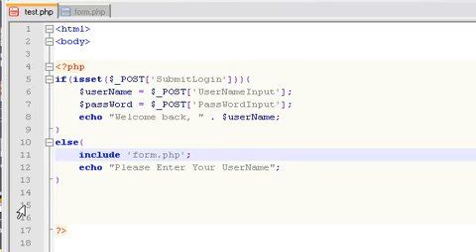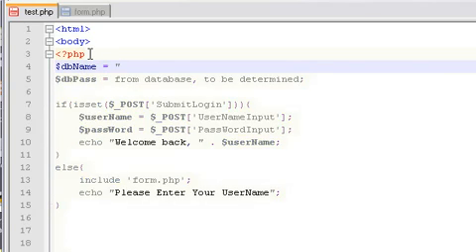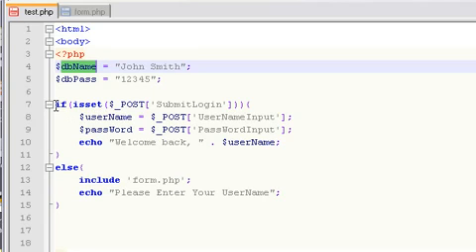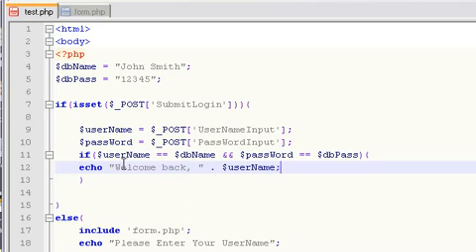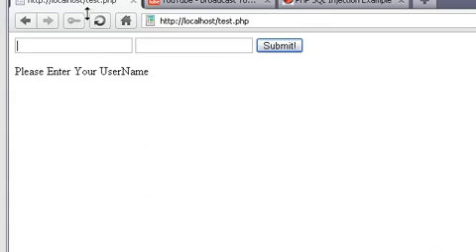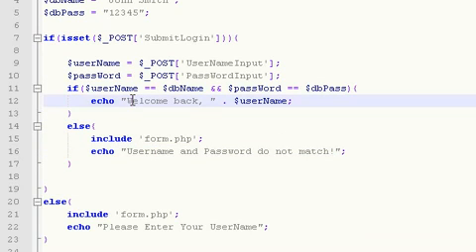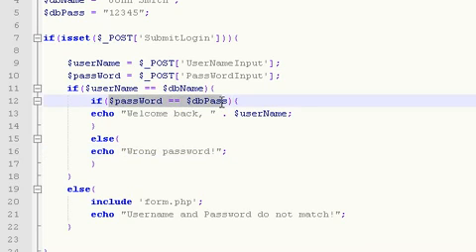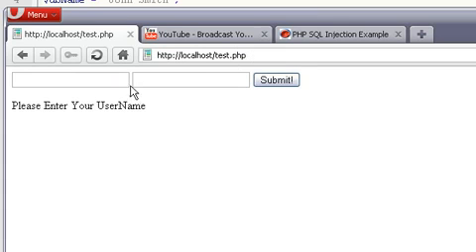PHP Tutorial Video 16 Login Form 3 Nested If statements and Input Validation